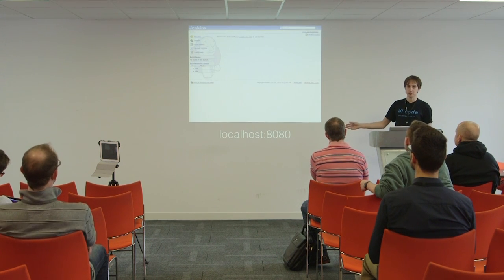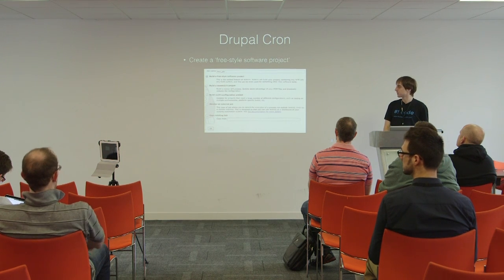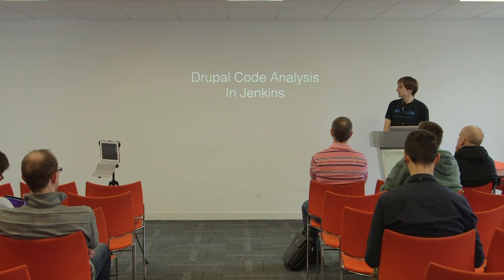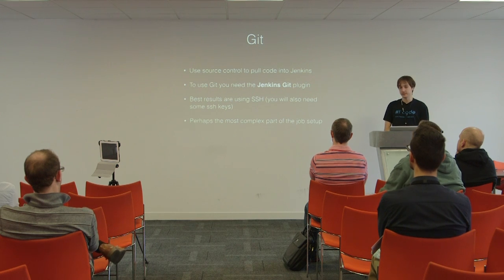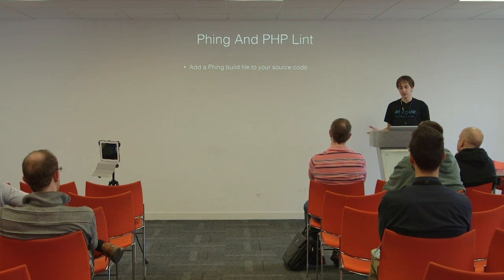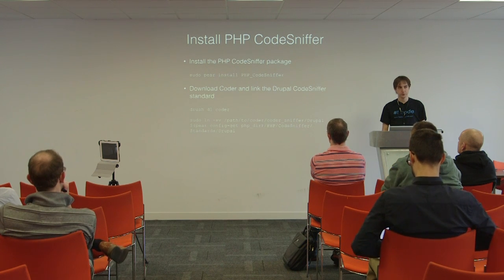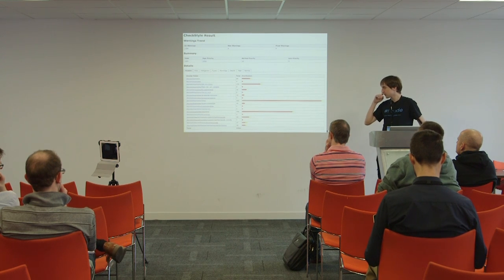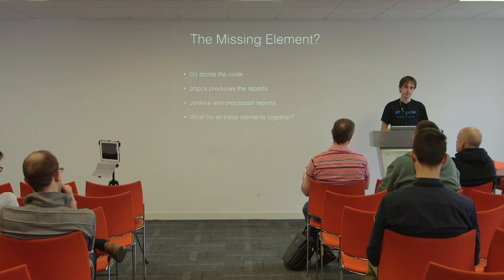Getting Started With Jenkins and Drupal - Phil Norton - DrupalCamp NW 2013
Jenkins is a really powerful tool for automating things like code analysis, testing and even deployment. Getting started with Jenkins, especially with Drupal, is a challenge and can be quite difficult for a beginner to the system. In this session I'll show you how to install Jenkins, how to configure things like authentication and then how to do some interesting things with the tool. I'll show some real life examples of things that can be done with the tool on your Drupal sites to do things like run cron jobs, syntax check the code or even automatically copying code to your web servers.